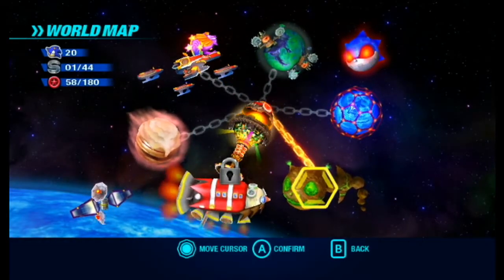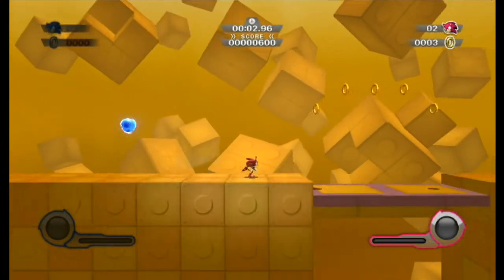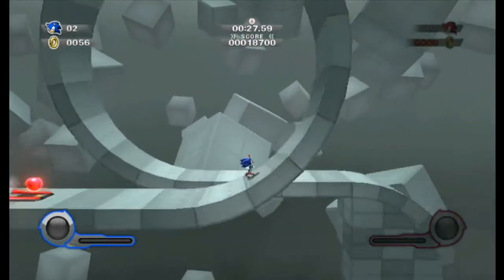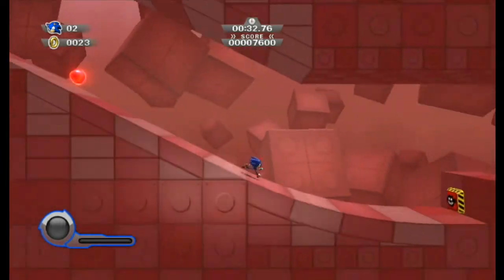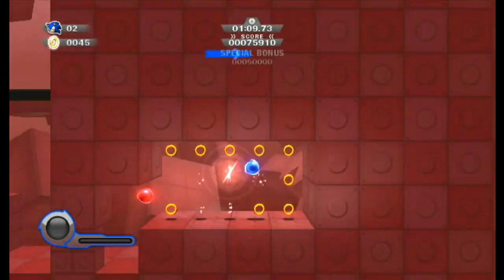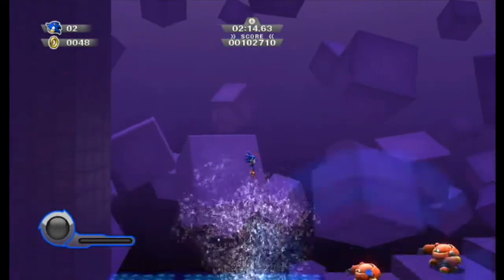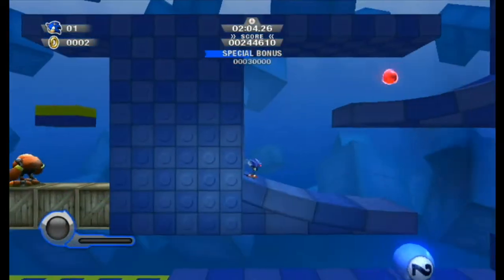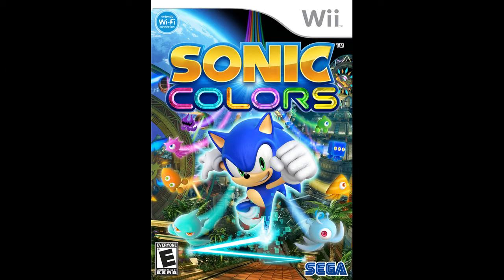James's Sonic Colors Commentary Pt. 6 | Next Stop ... Eggman's Filler Simulator